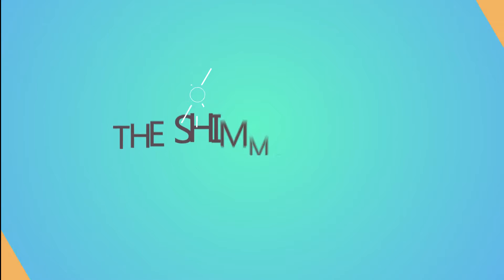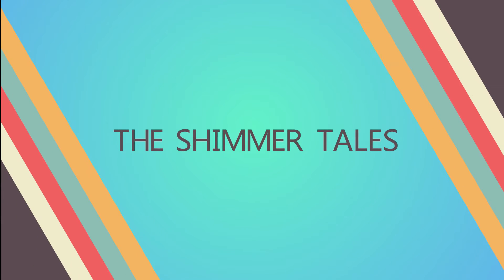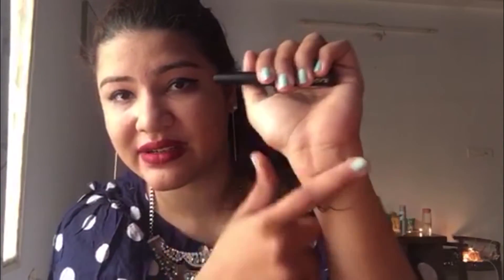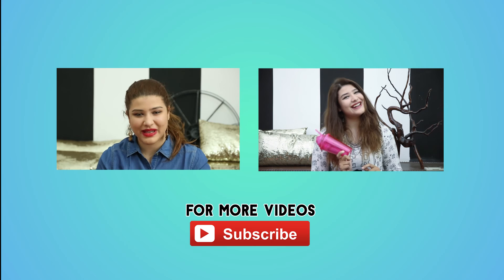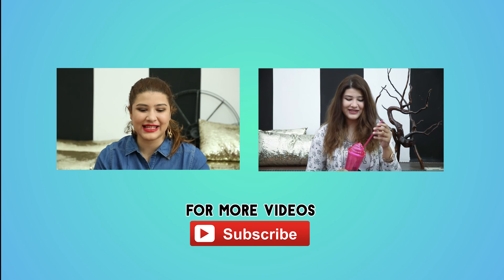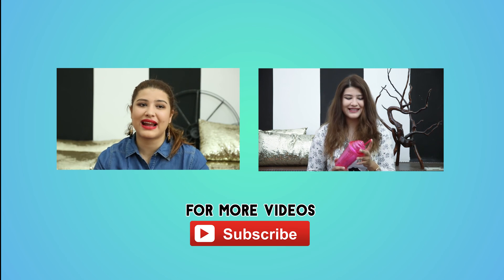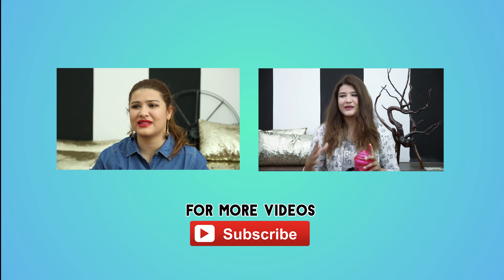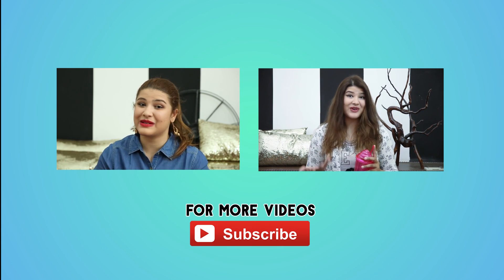Nykaa Black Magic Liquid Liner Review || The Shimmer Tales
Hey guys I've reviewed and tested the new LIQUID liner by Nykaa! Hope you guys like this review!

Edited by: Saivihar Panthangi

These videos are my personal and shouldn’t be used without my permission.